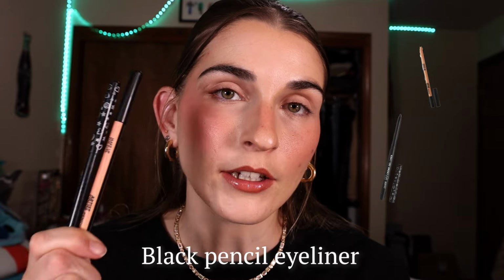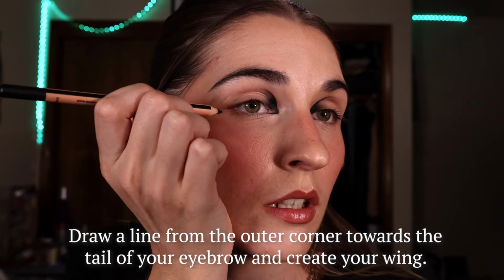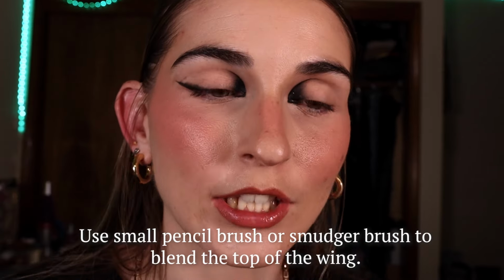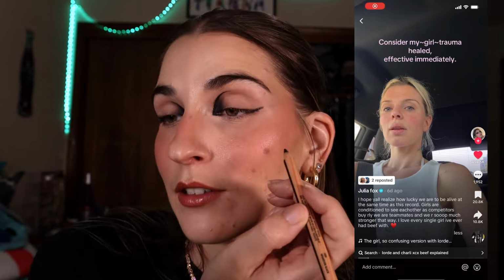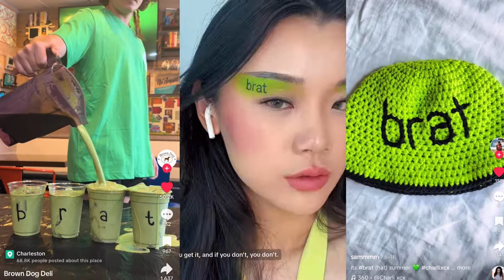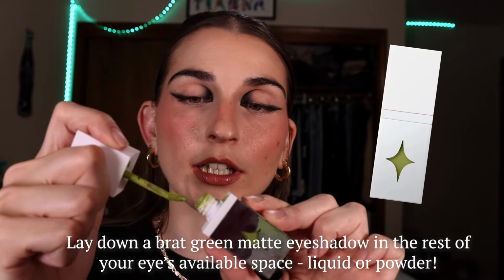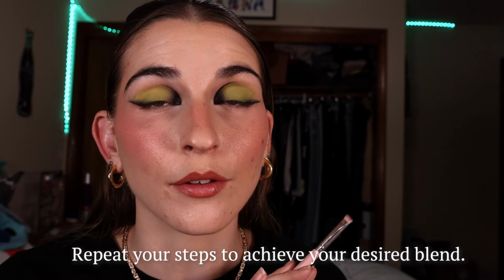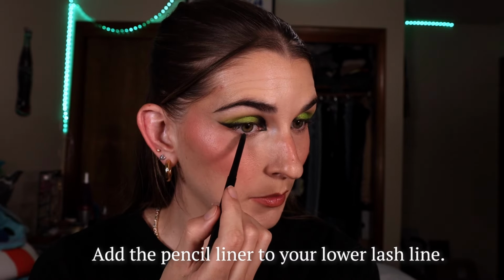CHARLI XCX BRAT MAKEUP | TUTORIAL & TALKING ABOUT THE ALBUM 💚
be so juliaaaaa with this simple makeup tutorial for your brat summer and when you go see charli xcx on tour OR at coachella 💚

PRODUCTS FEATURED:
Products marked with a * found on my Ulta Beauty storefront!

- Urban Decay Freak 24/7 Eyeshadow*
- Half Magic We Are Aliens Eye Paint*
- Half Magic 2-in-1 Sculptitude Ur My Taupe & Badassery*
- Half Magic Problem Child Lip Drip Gloss*

0:00-0:22 Intro
0:22-2:00 Eyeliner
2:01-6:07 Yapping About Brat
6:08-8:01 Eyeshadow
8:02-8:17 Lip Combo
8:18-9:02 Final Tips & Thoughts